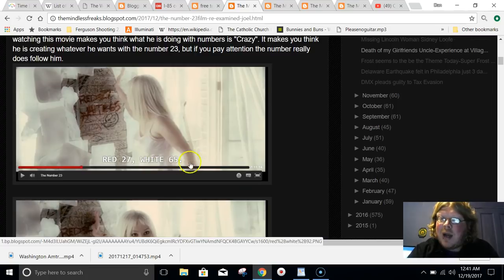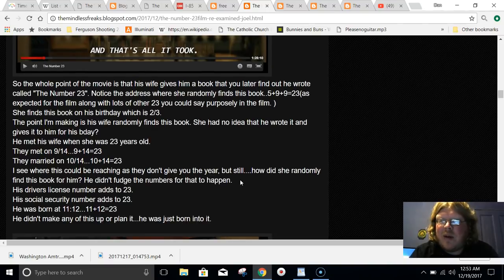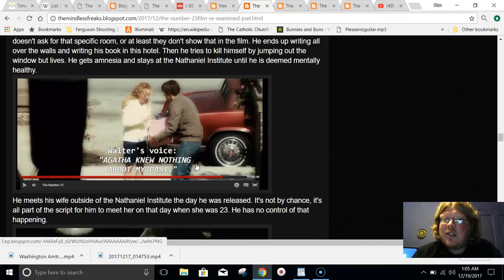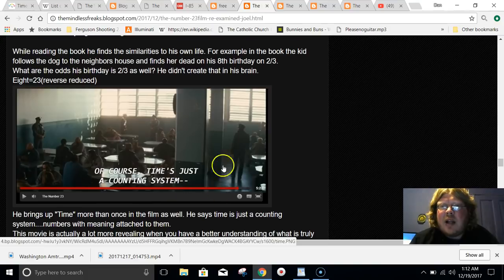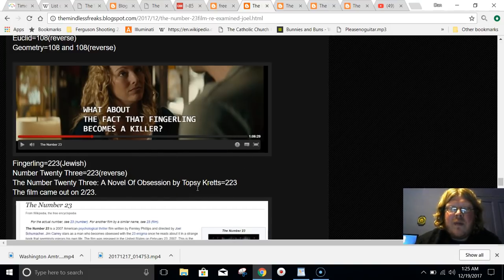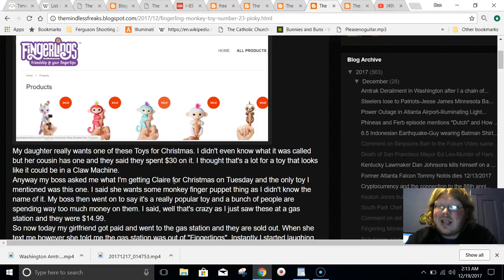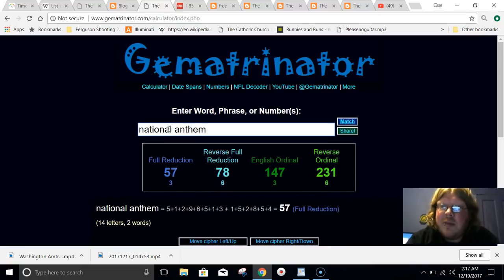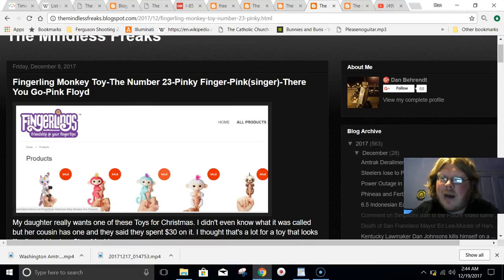The Number 23 involves Synchronicity with Gematria-"Fingerling" synchronicity I had-Pink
I think I said 2017 is when The Darkness/Allegiant came out but I meant 2016 before the Cubs and Indians played in the World Series.
39:00 I said halftime show but I meant National Anthem, as Justin Timberlake is peforming at the halftime show.